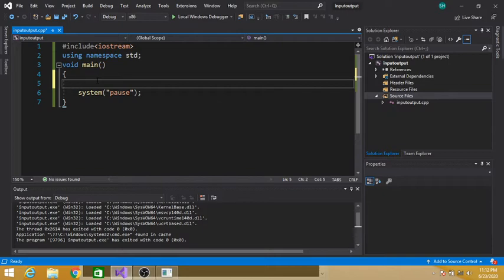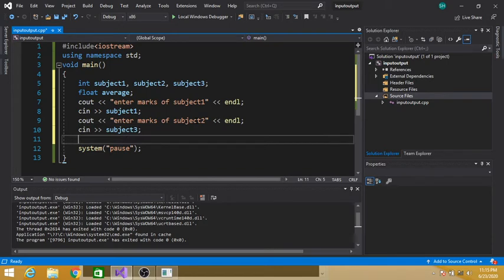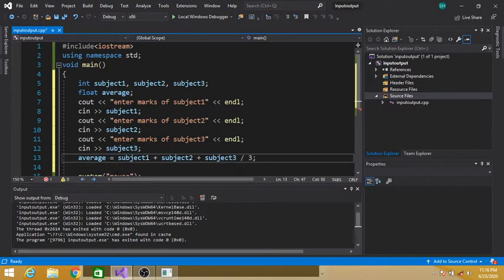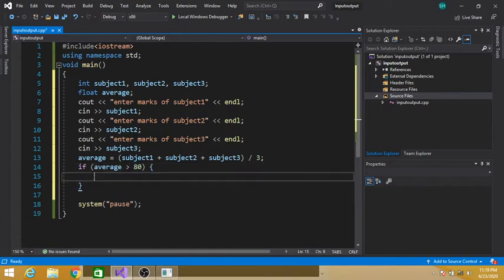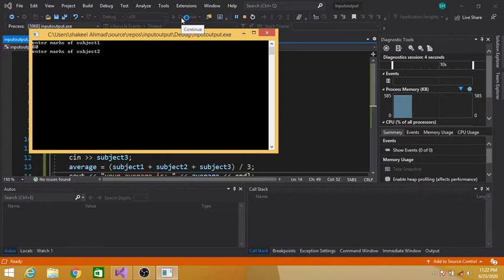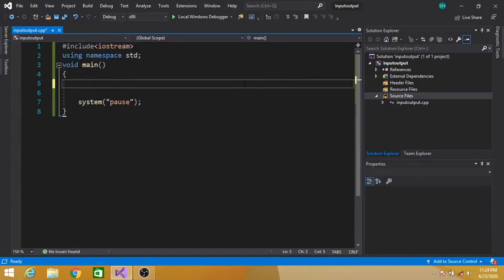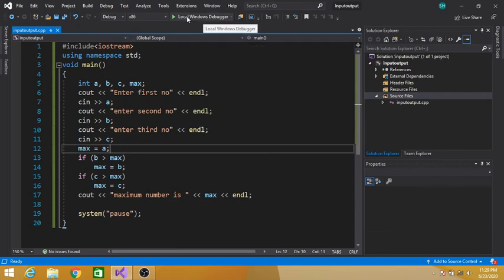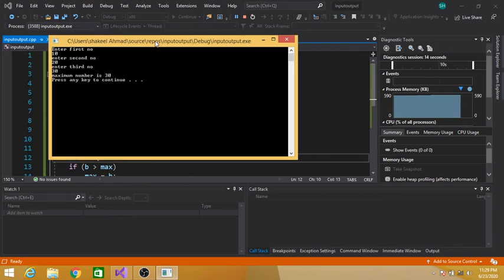c++ program to find maximum of three numbers || c++ programming || c++ tutorials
In this video we have studied about c++ program to find maximum of three numbers. If you have any query you can ask in the comment section of this video.